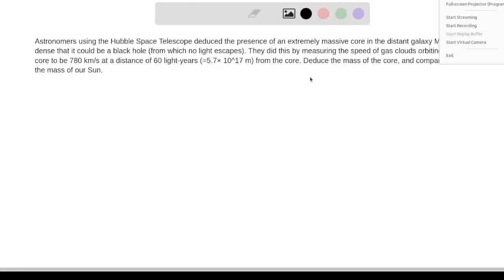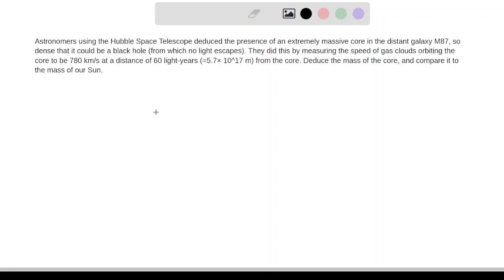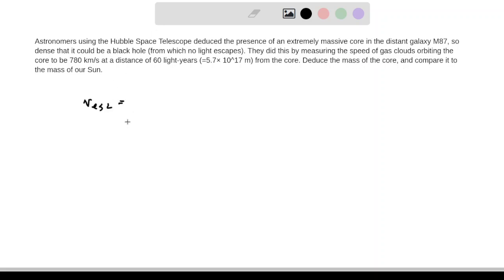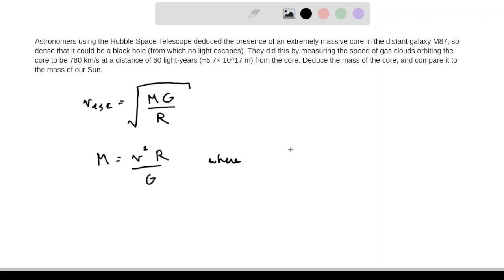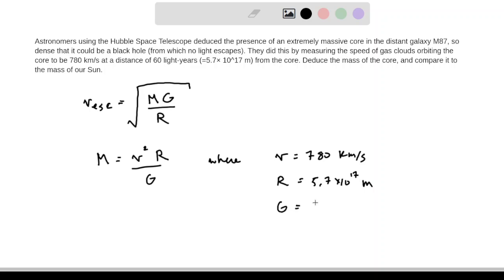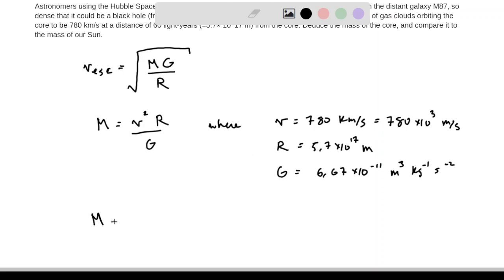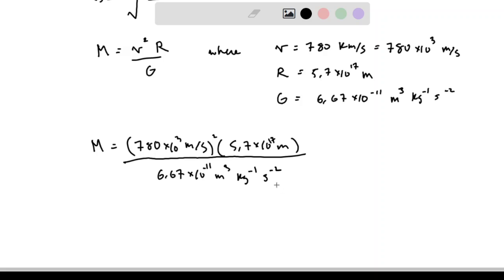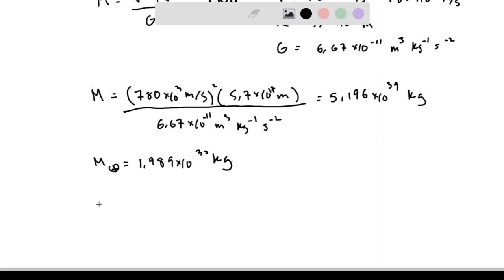Astronomers using the Hubble Space Telescope deduced the presence of an extremely massive core in th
Astronomers using the Hubble Space Telescope deduced the presence of an extremely massive core in the distant M87, so dense that it could be a black hole (from which no light escapes). They did this by measuring the speed of gas clouds orbiting the core to be 780 kms at a distance of 60 light-years (5.7 10 m) from the core. Deduce the mass of the core, and compare it to the mass of our Sun.

📕 Economics Q&A
📕 Chemistry Q&A
📕 Math Q&A
📕 Statistics Q&A
📕 Computerscience Q&A
📕 Accounting Q&A
📕 Biology Q&A
📕 Physics Q&A